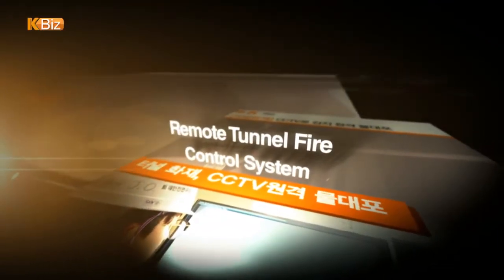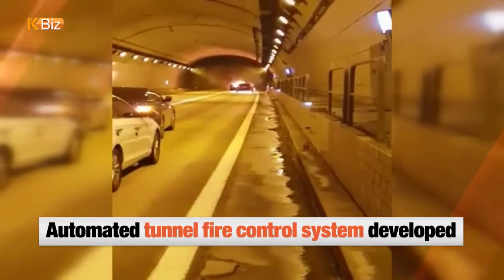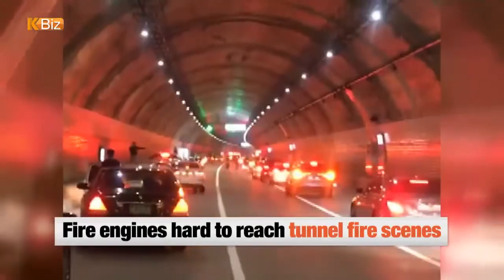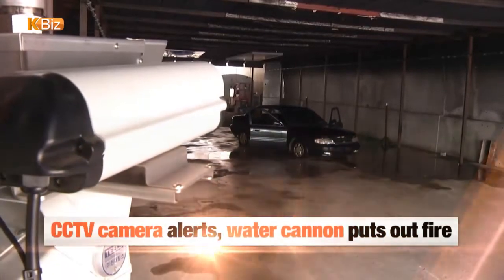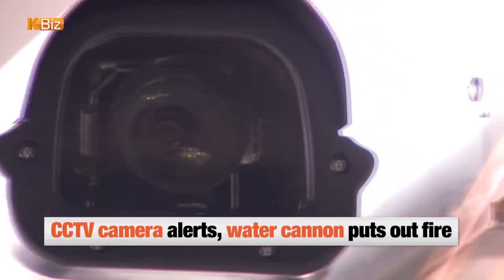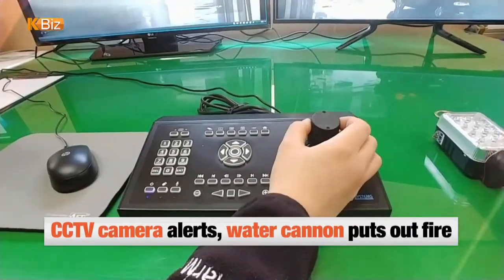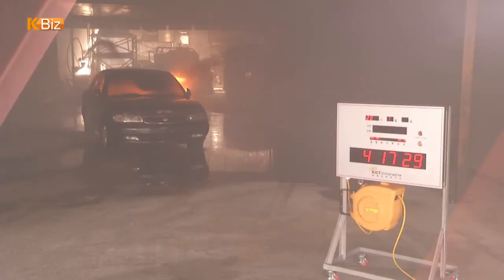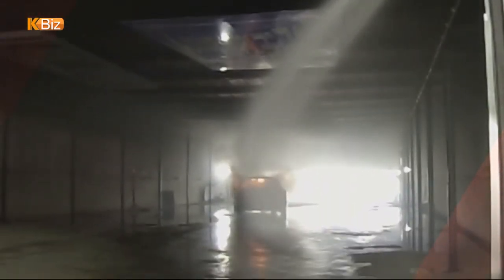Remote Tunnel Fire Control System / YTN KOREAN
A team of South Korean researchers has developed an automated fire extinguishing system to contain fire accidents inside tunnels.

Nearly 280 tunnel fire accidents were reported in the country over the past 10 years. In particular, Seoul saw an average of two tunnel fire accidents taking place every month in 2017.

In many occasions, it is not easy for fire engines to reach the fire scene at the initial stage when a fire breaks out in the tunnel.

It becomes much worse if the fire trucks encounter a traffic jam inside the semi-sealed underground passageway.

What should also be noted is that Seoul and other major cities, which are struggling to settle their space shortage problems, are poised to continue constructing tunnels and other underground facilities.

In order to deal with such situations, the team of Korea Institute of Civil Engineering and Building Technology (KICT) has developed the new fire extinguishing system by combining a CCTV camera capable of detecting flames and smoke with a remote-control water cannon.

In case of tunnel fires, the CCTV cameras alert the fire control center so that it can put out the fire using the water cannons.

[Yoo Yong-Ho, senior researcher, KICT]
"The system effectively helps arrest the spread of flames and smoke to buy time for five to 10 minutes until firefighters reach the fire scene."

The automated system requires less costs as it is allowed to use the existing CCTV cameras and fire hydrants in the tunnels.

The KICT team plans to ask the government to install the new fire-control system in medium-size tunnels across the country at the initial stage.